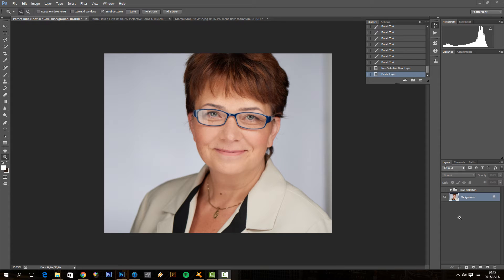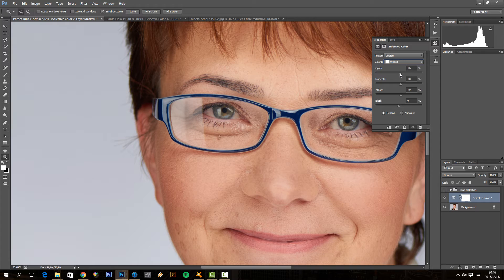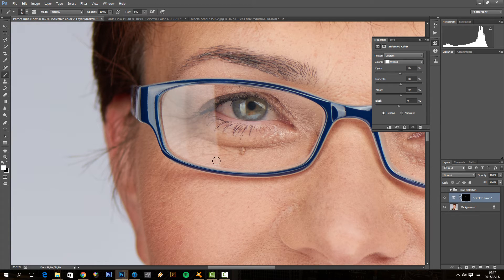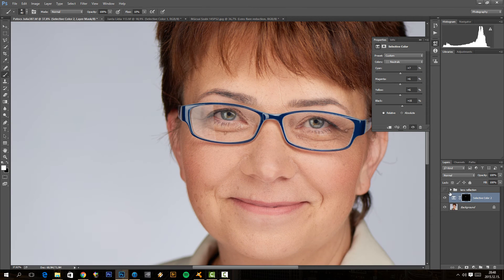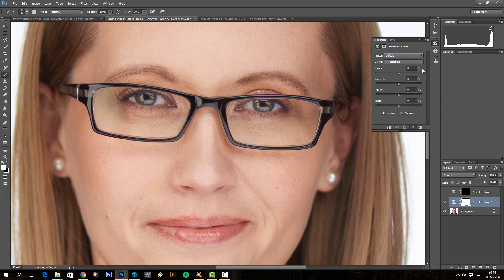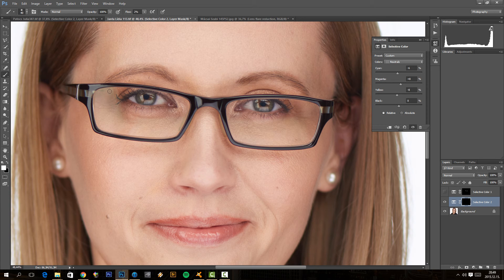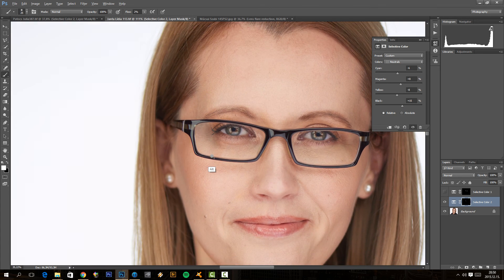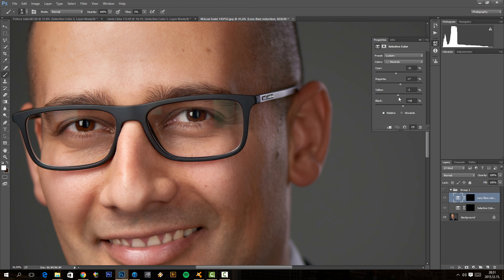How to reduce lens reflection in Photoshop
In this short video tutorial I show you how to reduce reflection from strobes in the glasses in Photoshop, using only the Selective Color Adjustment layer.